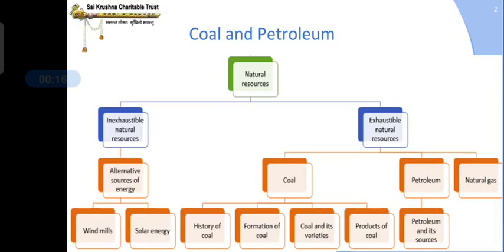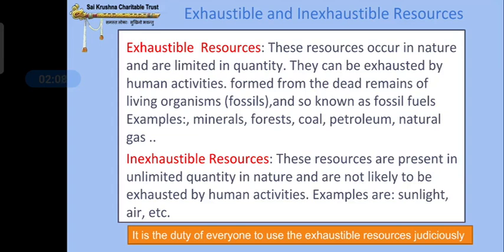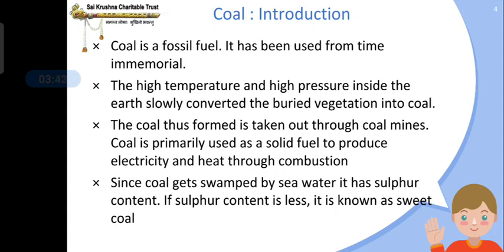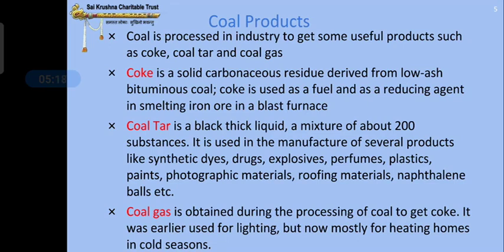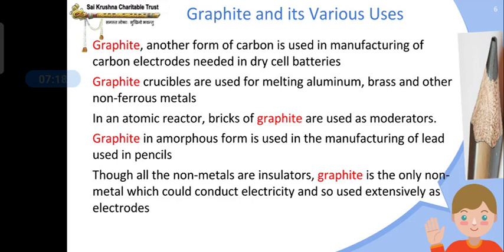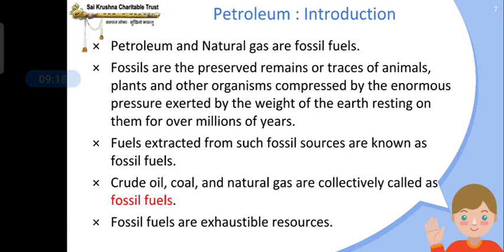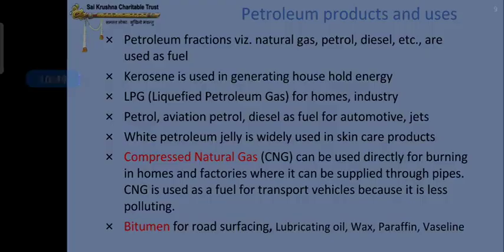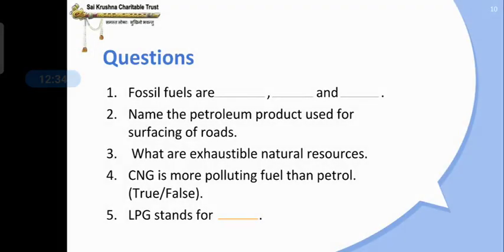#2660 - Coal and petroleum | Class 08 | Science | Chapter 05 | Part 01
Coal and petroleum | Class 08 | Science | Chapter 05 | Part 01